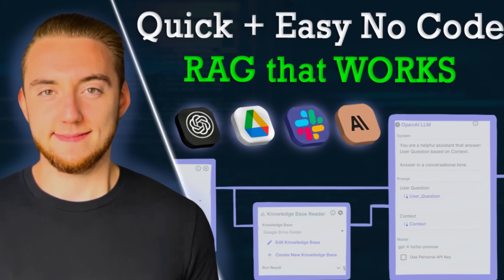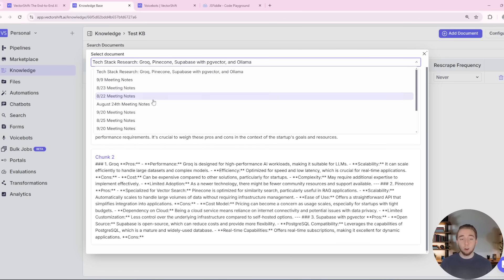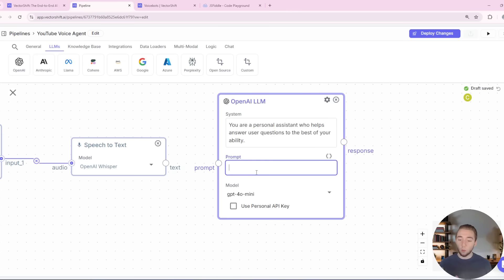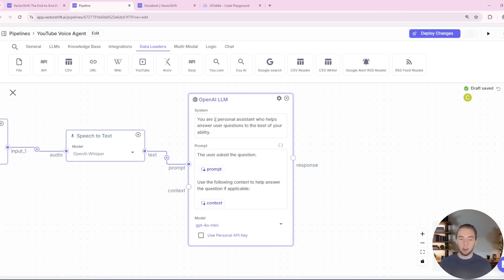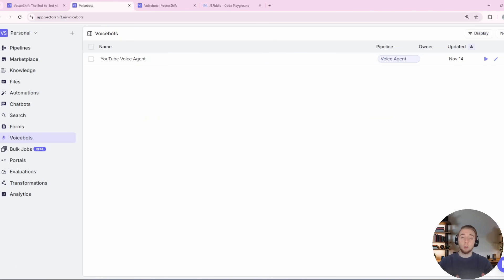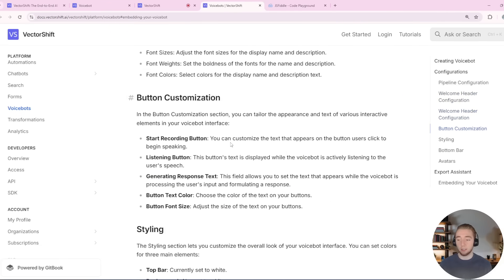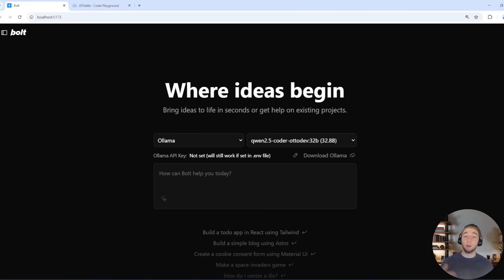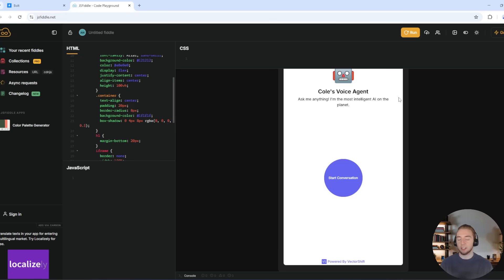Turn ANY AI Agent into a Live Person - Voice Chat Setup in Minutes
Voice agents are HUGE in the AI space right now, and it's something VectorShift knocks out of the park that I don't see with many other platforms. I haven't focused on enough on my channel so I'm excited to share this to you today! In this video, I show you how to build a voice agent on your website that has all the power and customizability of one of my favorite no code AI automation platforms.

VectorShift is similar to Flowise, Langflow, and N8N, but there are a few key features that make it stand out for a lot of use cases, and the capabilities around voice agents is definitely one of the big ones!

00:00 - Intro
01:31 - VectorShift Overview
01:59 - Agent Knowledgebase
02:57 - Voice Agent Workflow Build
09:02 - Voice Agent Demo
13:39 - Agent Frontend with oTToDev
15:51 - Outro

Come join the community for oTToDev as we build the best open source AI coding assistant: